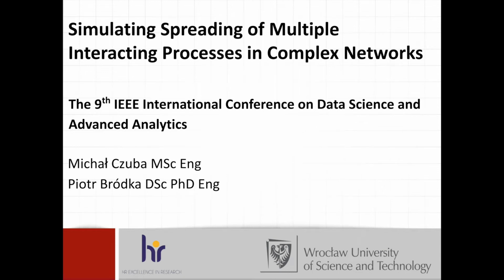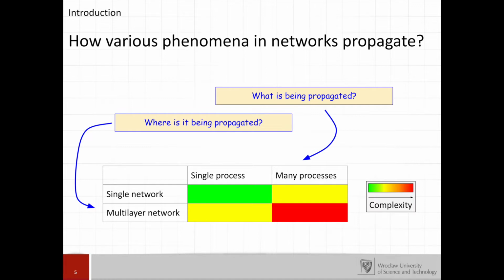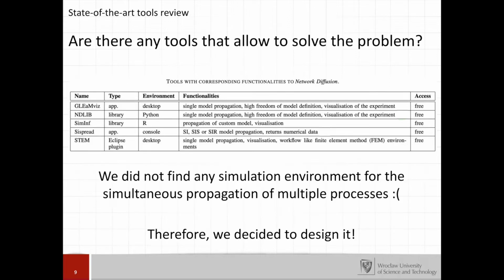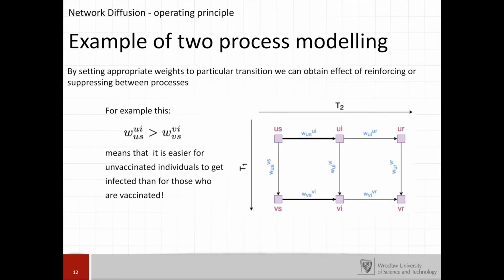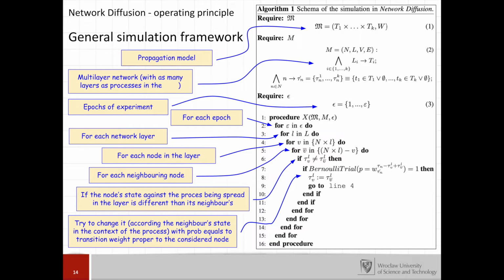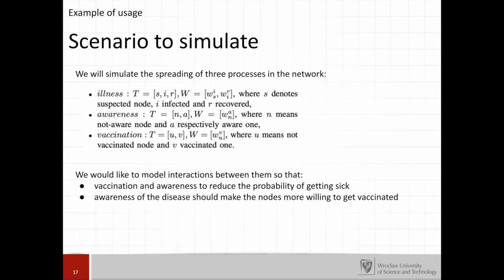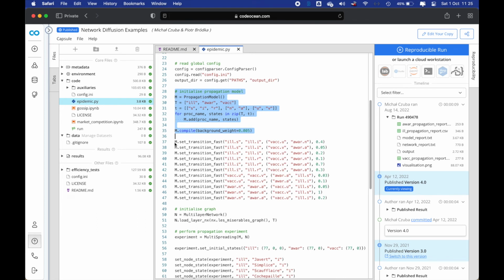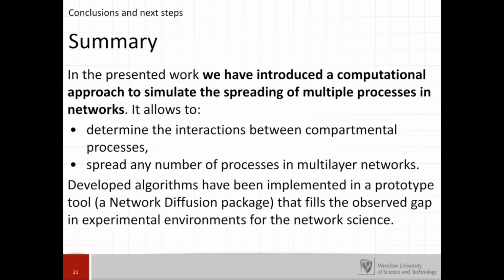Network Diffusion: Simulating Spreading of Multiple Interacting Processes in Complex Networks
Our presentation from the DSAA2022 conference about the Network Diffusion package - a Python package which supports simulations and observation of interaction between multiple spreading processes in complex networks (e.g. virus and information about the virus, or information and fake news).
Presenting person: Michał Czuba

Czuba, M., & Bródka, P. (2022). Simulating Spreading of Multiple Interacting Processes in Complex Networks. DSAA2022 - The 9th IEEE International Conference on Data Science and Advanced Analytics,